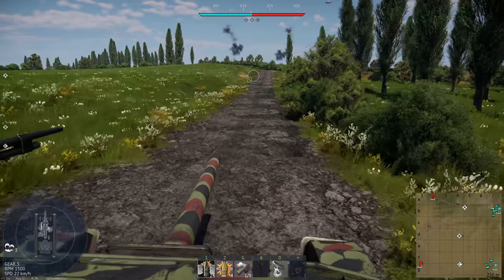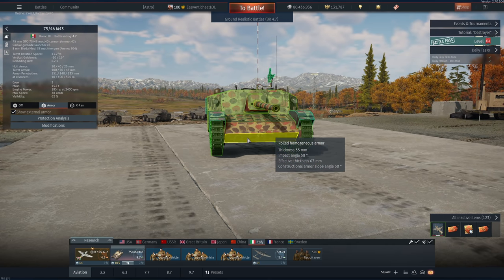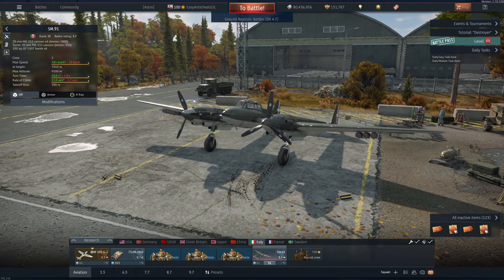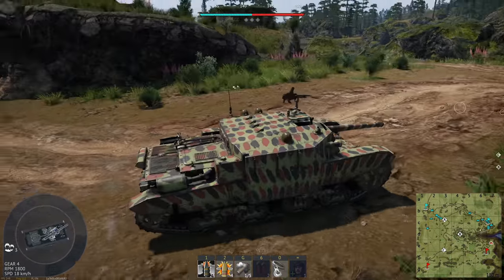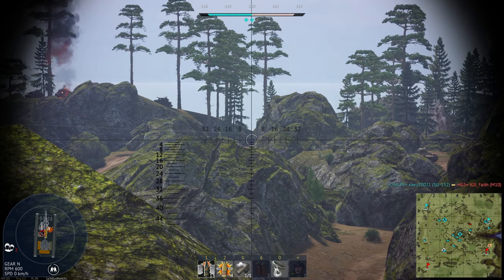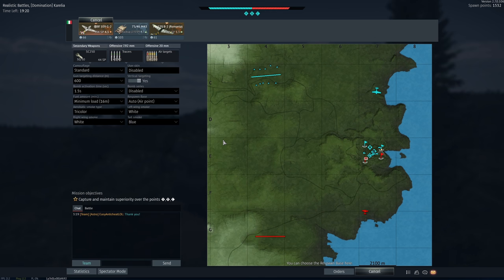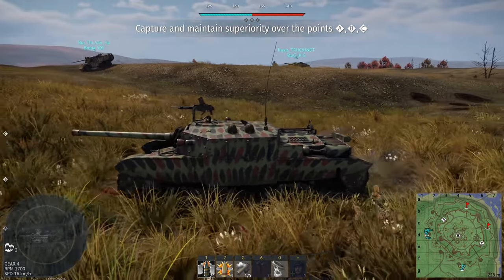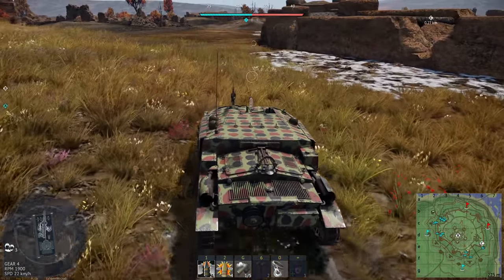ITALY WEAPONIZED THIS PIZZA OVEN IN WW2 - 75/46 M43 in War Thunder - OddBawZ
The 75/46 M43 in War Thunder is an Italian Pizza Oven with a 75mm cannon.

The 75/46 M43 is a Rank 3 Italian Tank Destroyer that sits at a really high battle rating of 4.7 for what it is.  The Weaponised Pizza Oven is equipped with a pretty speedy engine and houses the same cannon as the Marder and Pak Wagon.  The longer barrel allows for the 75mm shell to punch through 150mm of armour giving it quite a bit of killing power.

The main attraction to the 75/46 M43 tank destroyer is that it has a combined frontal armour value of 100mm!  Although because it's such a high battle rating it doesn't really offer much protection against the vehicles it faces.

Regardless, the gun is good enough to get you through most fights so long as you don't need a turret! :)

INTRO (00:00)
THE PIZZA OVEN (01:23)
GAME 1 - BAKING THE ENEMY (04:34)
GAME 1 - GROUND POUNDING (09:44)
GAME 2 - TYPICAL PIZZA OVEN GAMEPLAY (14:19)
GAME 2 - FLYING SPAGHETTI MONSTER (20:25)
OUTRO (29:07)